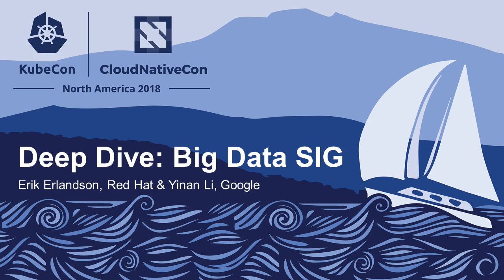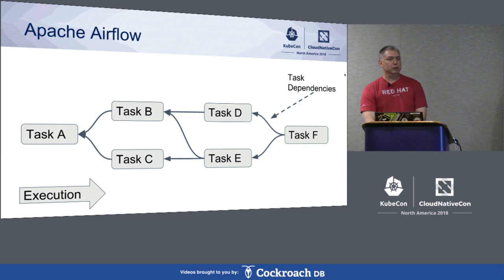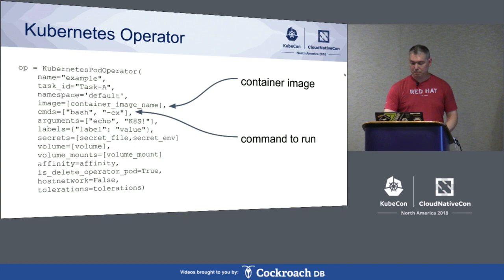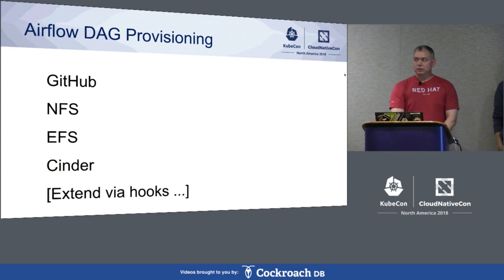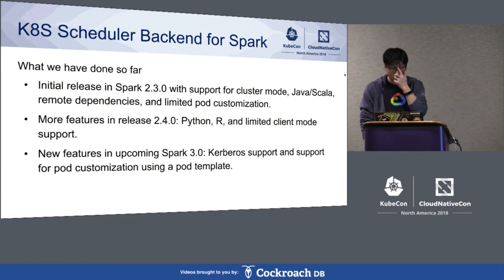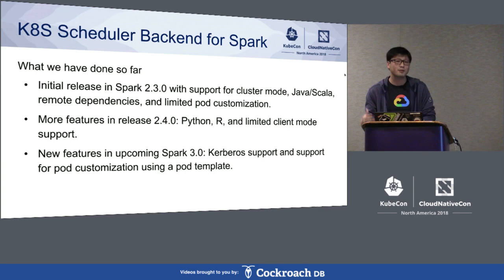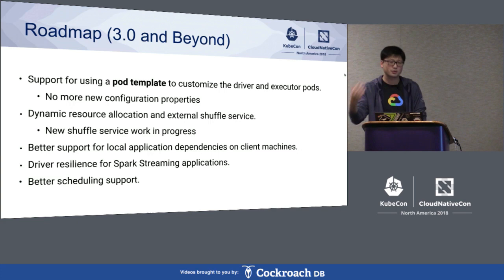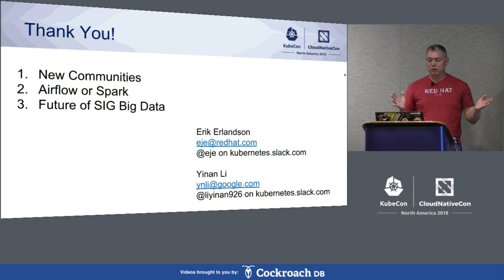Deep Dive: Big Data SIG - Erik Erlandson, Red Hat & Yinan Li, Google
This presentation will cover two projects from sig-big-data: Apache Spark on Kubernetes and Apache Airflow on Kubernetes. Kubernetes became a native scheduler backend for Spark in 2.3 and we have been working on expanding the feature set as well as hardening the integration since then. Apache Airflow on Kubernetes achieved a big milestone with the new Kubernetes Operator for natively launching arbitrary Pods and the Kubernetes Executor that is a Kubernetes native scheduler for Airflow. We will give an overview of the current state and present the roadmap of both projects, and give attendees opportunities to ask questions and provide feedback on roadmaps.